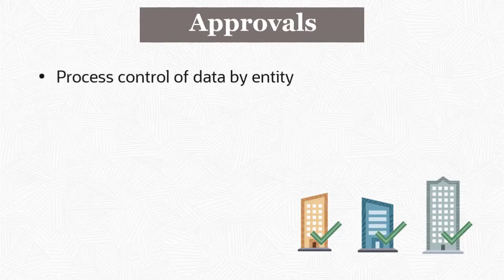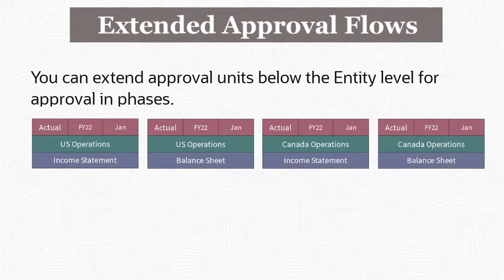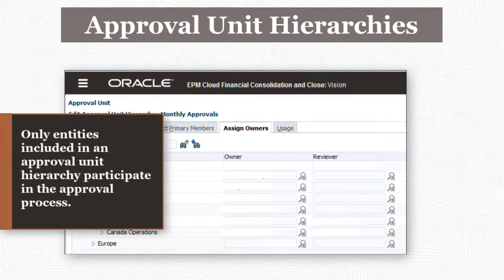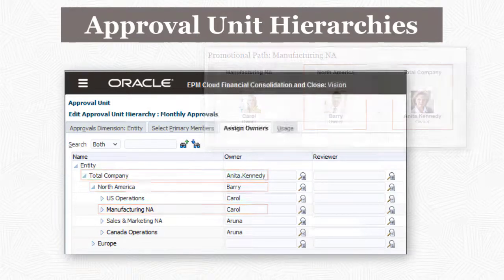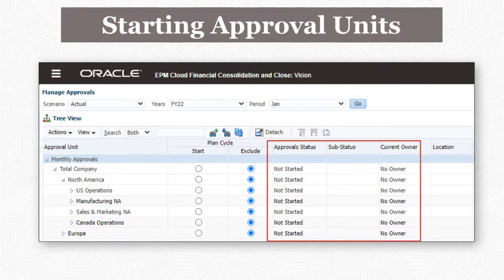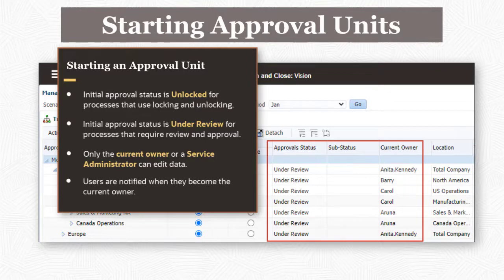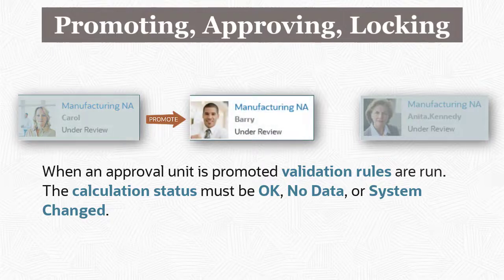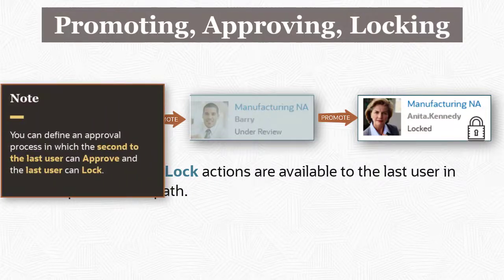Overview: Approvals in Oracle Financial Consolidation and Close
This video provides an overview of the Approvals process in Financial Consolidation and Close. Approvals provide process controls to determine when users can add or modify data for an entity, and a multiple-level review and approval process that follows your company’s organization structure.